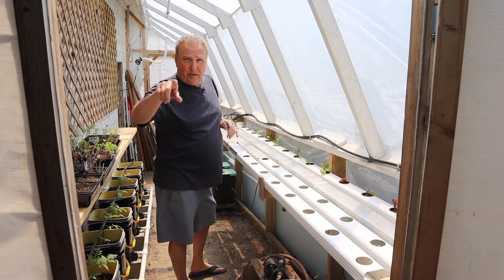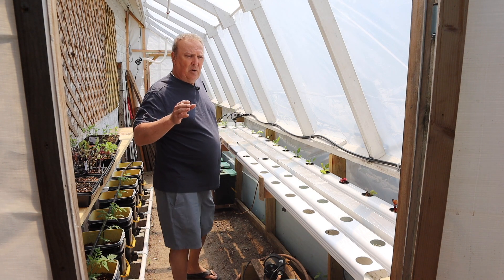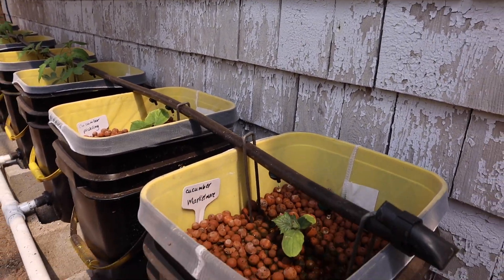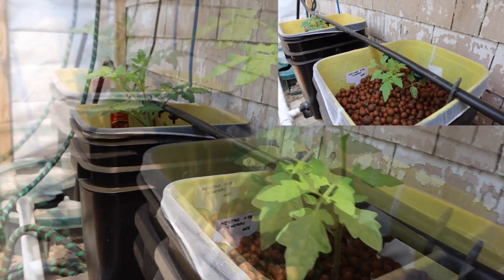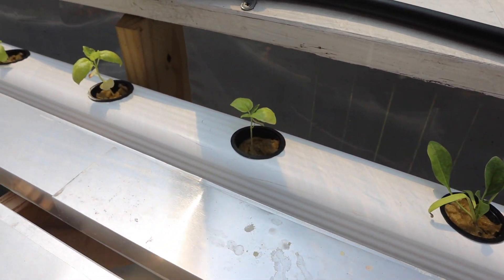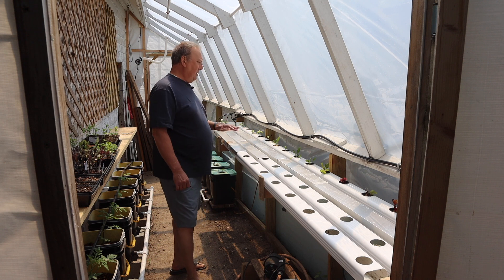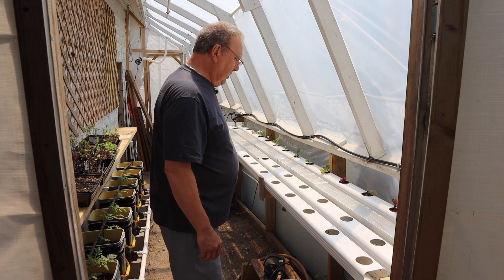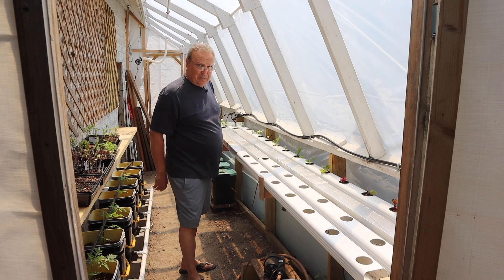3 Weeks Update - Home Hydroponic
In this video I give you a 3 weeks update. We've been trougth a warm spell and the plants loved it and grew a ton!